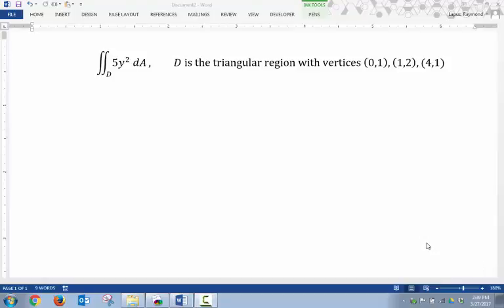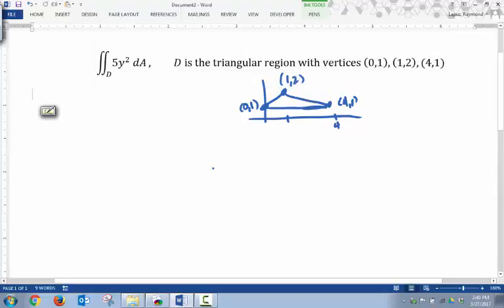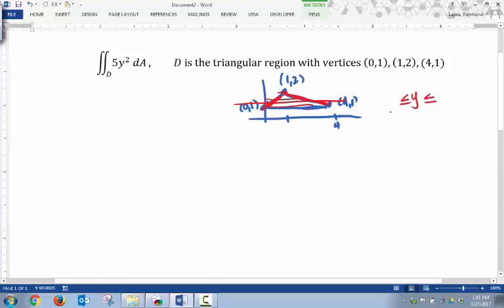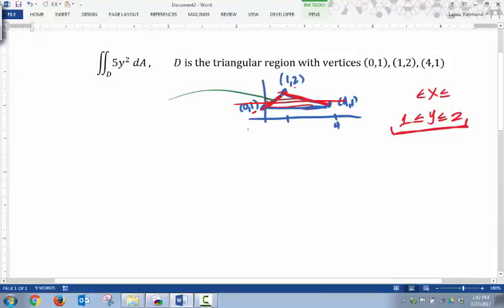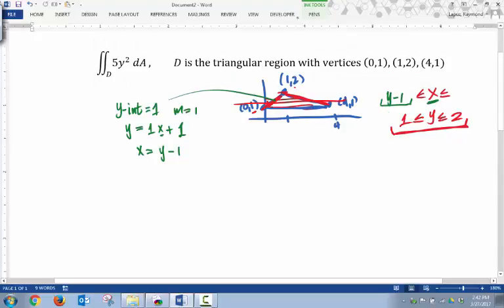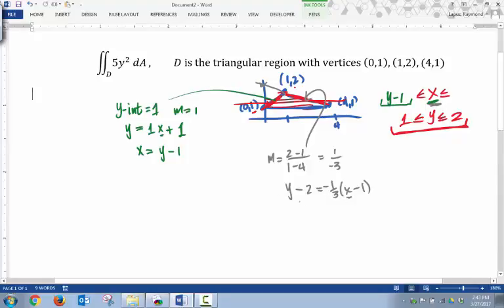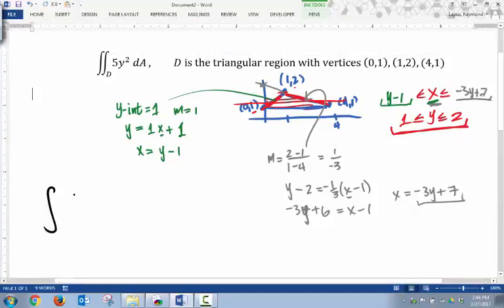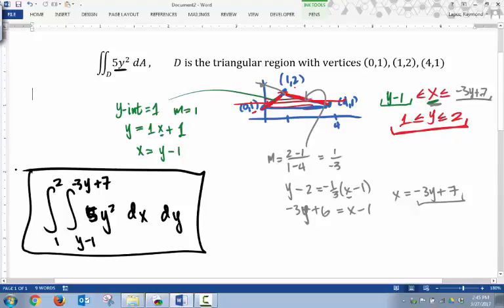m253 prob15 3 x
Math253 Calculus 3 Sample Problem
March 27, 2017
Cañada College
Ray Lapuz